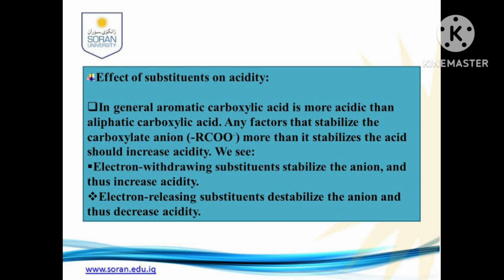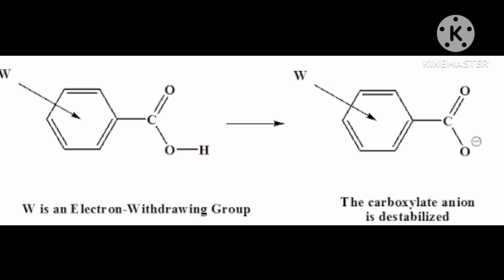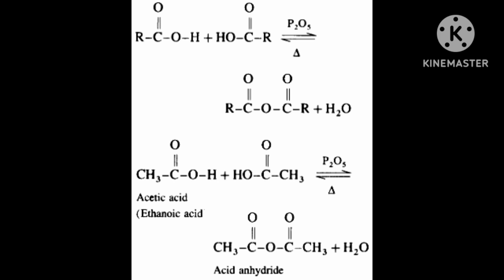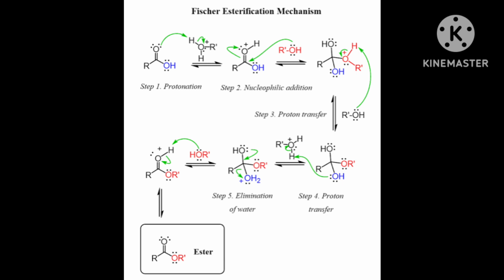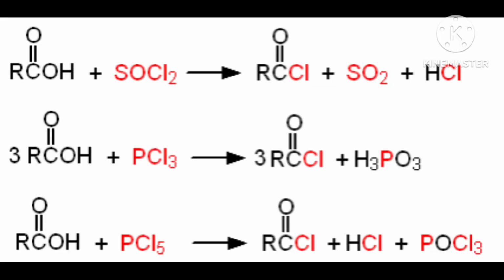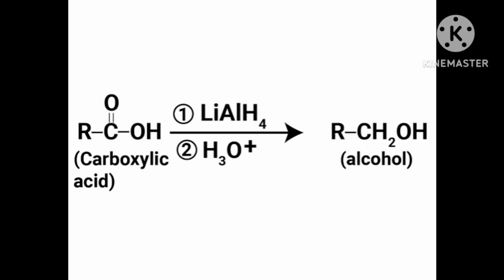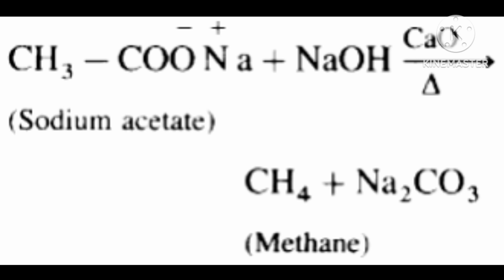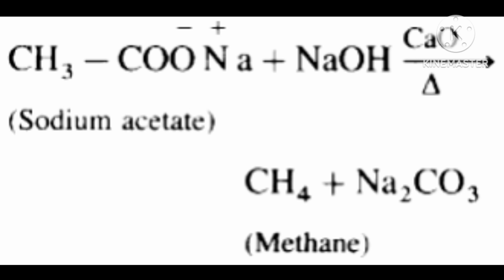CHEM LECT - 338 PART-4 ALDEHYDES KETONES AND CARBOXYLIC ACIDS(PROPER.OF ACIDS)FOR 12TH P-2, IIT,MED